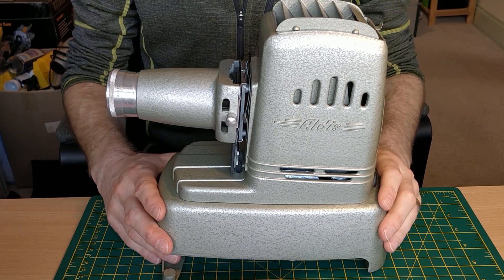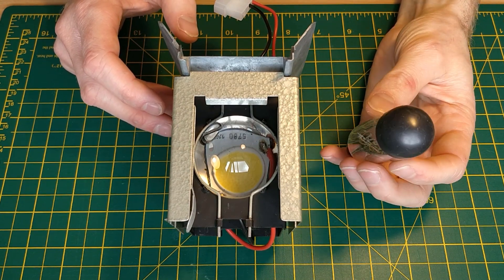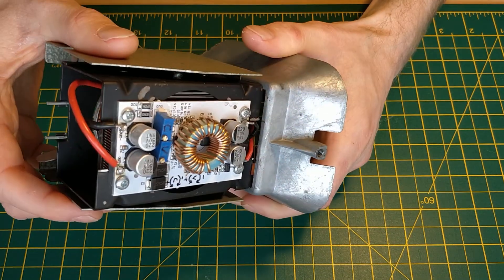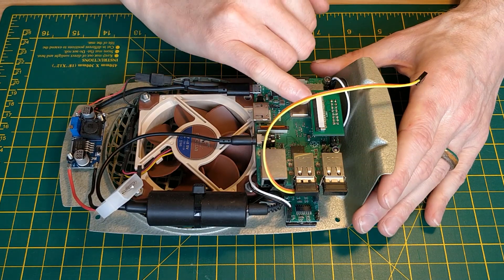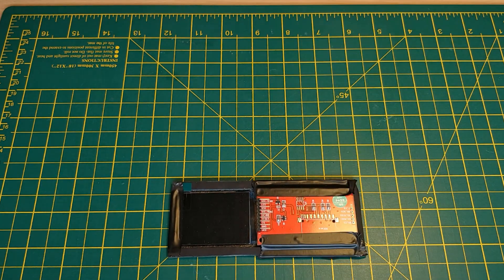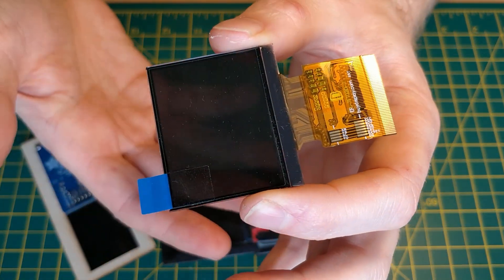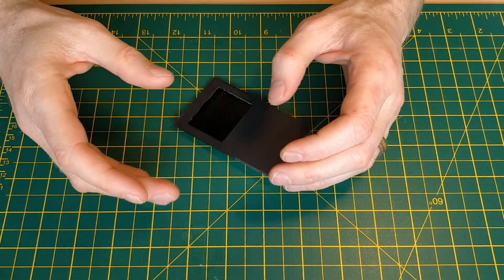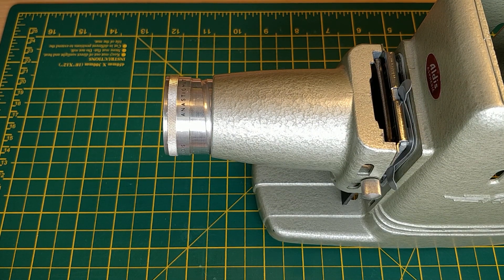RetroPie slide projector games console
I turned a (probably) 1950s slide projector into a RetroPie games console! It runs from a Pi 3B+ and uses a 2.0 inch SPI screen to project the image at 60fps. It actually looks better in real life than the clips at the end of this video!

250W LED driver
LM2596 Buck converter
PAM8403 amplifier
Noctua NF-A8 5V 80mm fan
Ground loop isolator
50-pin FPC extension